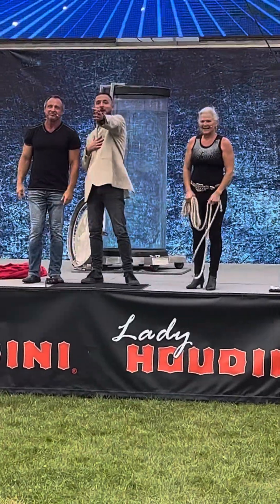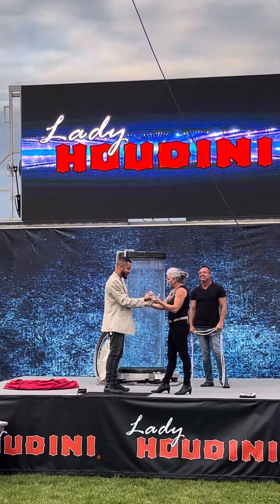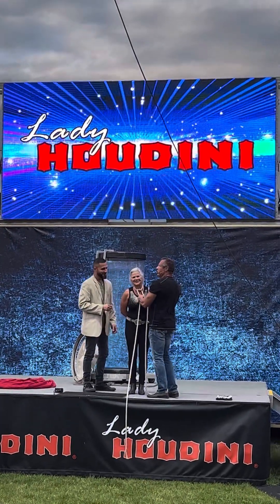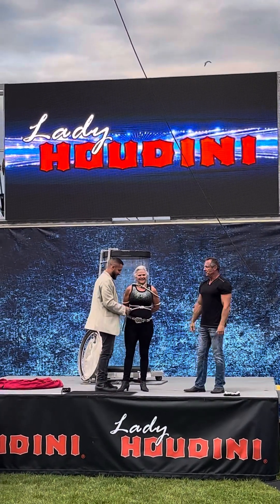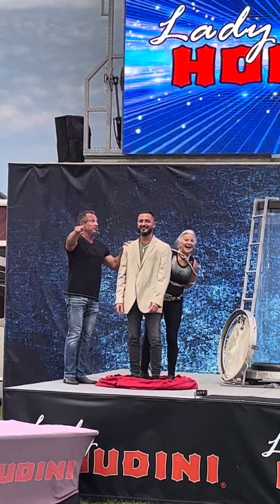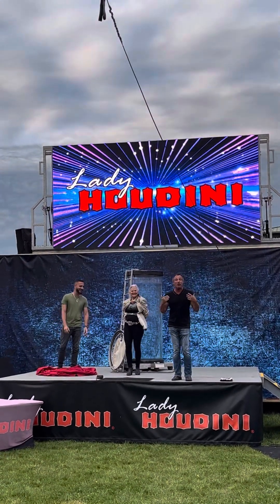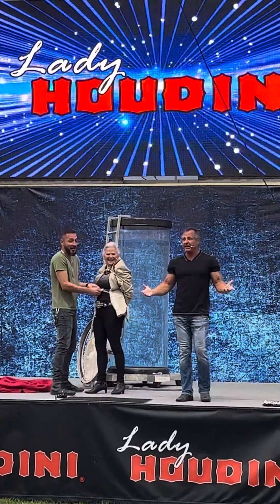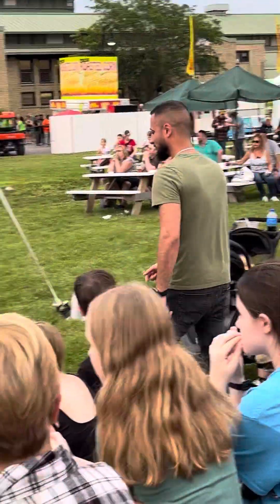Feras on stage with lady Houdini